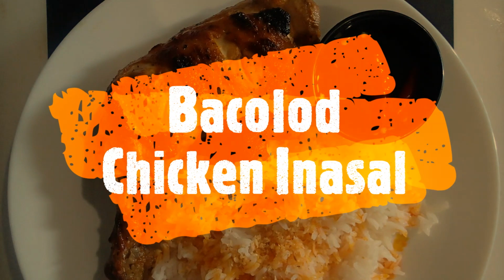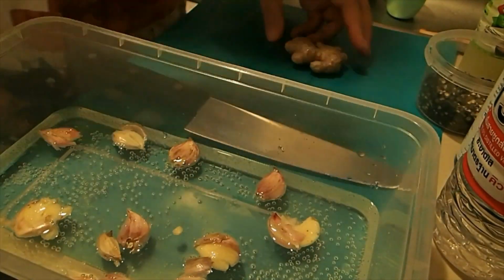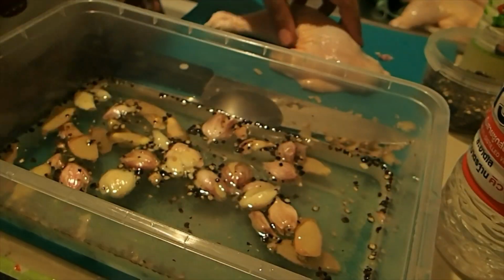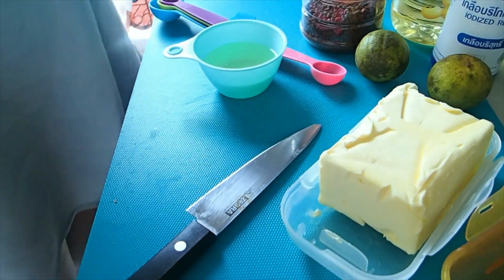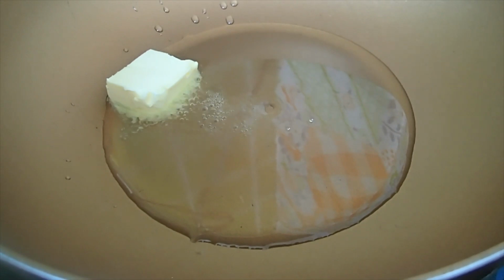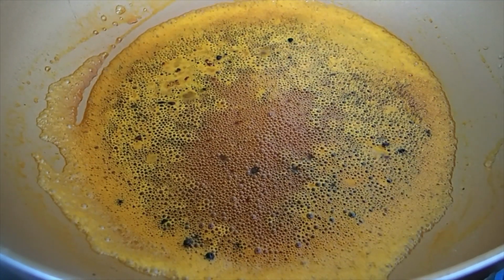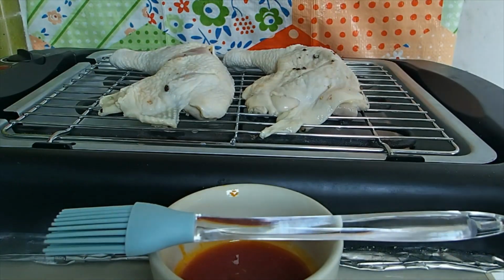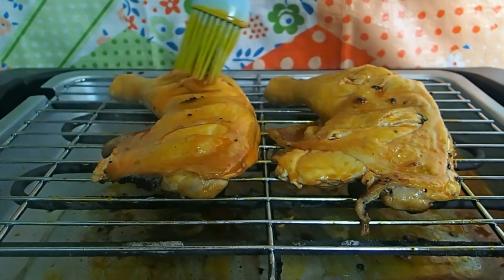Home Cooking: Authentic Bacolod Chicken Inasal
I live in Bangkok and I always eat chicken inasal when I go home to Bacolod. Since I won't be home for a while, I'm making my own. I mentioned in my video that I hope Bacolodnons overseas will also get to try this - this is also for all Bacolodnons outside of Bacolod who miss chicken inasal!

No grill? Fry the chicken in atchuete oil instead! Anything to get that chicken inasal! I put some substitutes for you too, just in case. To be honest I don't usually measure when cooking (only when baking) but this is a helpful guide to start with, and you can adjust it to taste. For example, if you want it a little sweet, add some sugar to the marinade; if you want more oil, just add more oil and calamansi - the acid cuts the oiliness.

Ingredients:

CHICKEN and MARINADE:
4 pieces chicken (leg and thigh)
1 cup vinegar (native or cane is great!)
1 1/2 cups Sprite
10 cloves of garlic, smashed
1 thumb-sized ginger or larger, sliced
juice of 4 pieces calamansi (I used lime - or manaw in Thailand)
1 tablespoon crushed black pepper
2 tablespoons salt

ATCHUETE OIL for BASTING and RICE:
1/4 cup vegetable oil (or canola, or any flavorless oil)
2 tablespoons butter (or margarine)
2 tablespoons atchuete seeds (annatto seeds; or 1 tablespoon annatto powder)
juice of 4 pieces calamansi

Fried garlic bits for your rice (chop them all up and fry, or buy it prepared from the supermarket like I did to save time!)

Procedure:
1) Mix all marinade ingredients.
2) Prick chicken pieces all over with fork - this is so the marinade will seep in well.
3) Marinate for at least 1-2 hours, or overnight for more flavor.
4) Heat vegetable oil in pan.
5) Add butter.
6) Add salt and mix until it dissolves.
7) Add atchuete seeds and wait until the oil turns yellow, almost orange.
8) Take off from heat and add calamansi juice.
9) Drain atchuete oil into a clean bowl, and split it into two bowls: one bowl to be used for basting, and the other bowl to be used for drizzling over rice.
10) Grill chicken and baste generously with atchuete oil (flip from time to time). You may save the chicken oil drippings and use this to drizzle over your rice - but in this video I didn't.
11) Serve. Drizzle achuete oil over your rice and sprinkle fried garlic bits on top.

Kaon ta! (Hiligaynon for "Let's eat!")